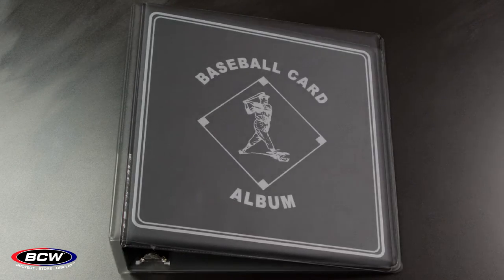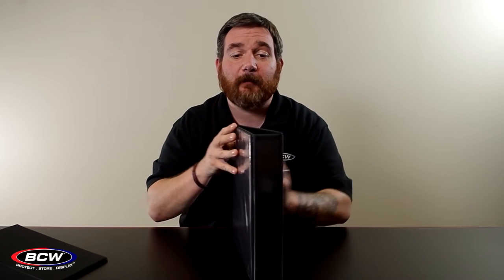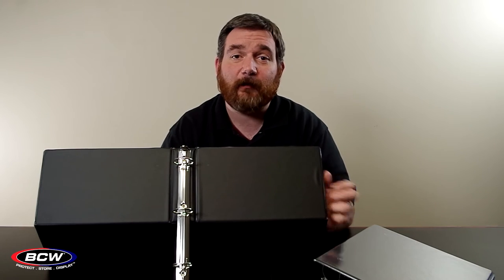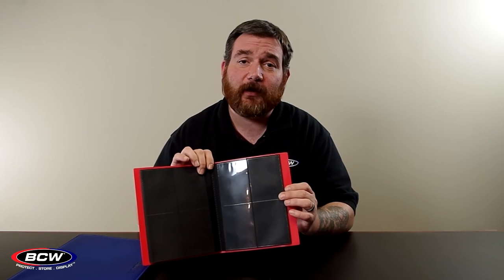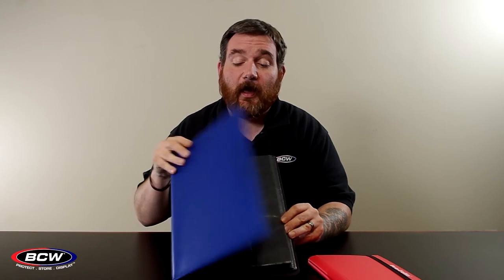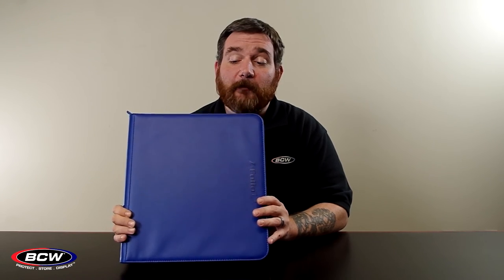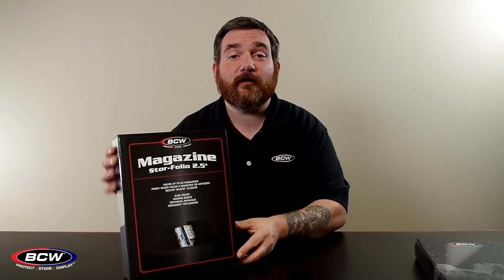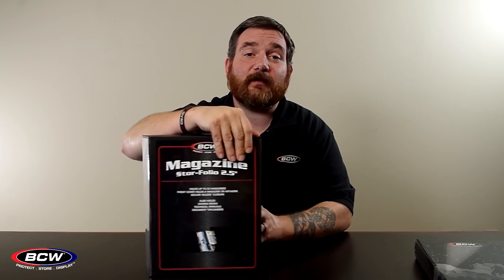BCW Album Options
Rick from BCW Supplies discusses all of the album options available from BCW. He briefly distinguishes the differences between our 2" binders, 3" binders, LX binders, Pro-Folios, Z-Folios, and Stor-Folios in order to help you decide which album is right for your collectible needs.